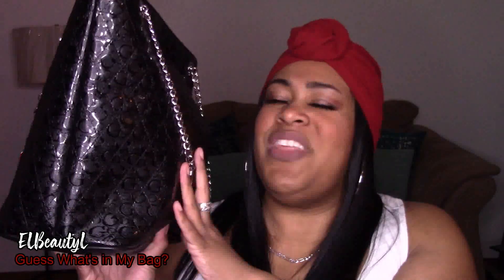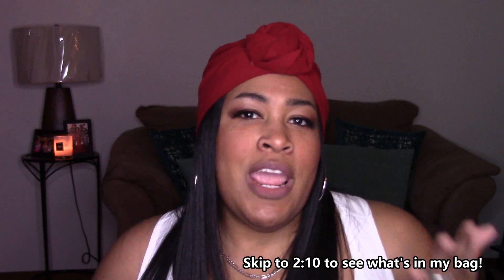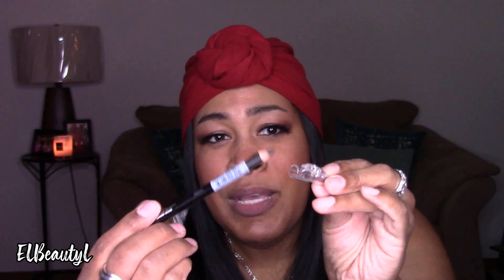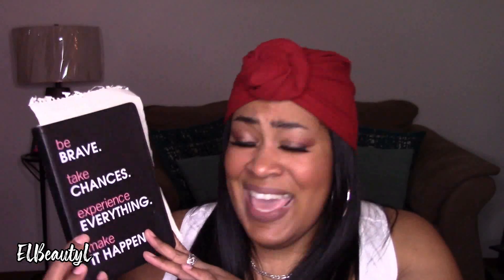GUESS?? WHAT'S IN MY BAG! | Spring 2020 | ELBEAUTYL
Hey Yall,  I decided to switch out my purse and take you all through the journey of my messy purse, LOL.  I recorded this video a few weeks before the pandemic so now I have more antibacterial foam and anything else that kills nasty germs!

((((((((((((((((((((~~ELBEAUTYL~~))))))))))))))))))))

((((((((((((((((((((((~~Music~~)))))))))))))))))))))

Intro/Outro
Artist: Billy Early
Song: Cool Kids